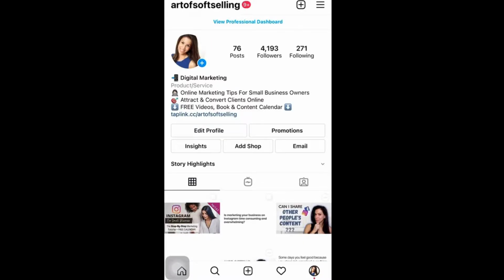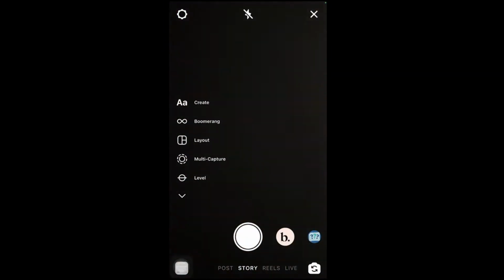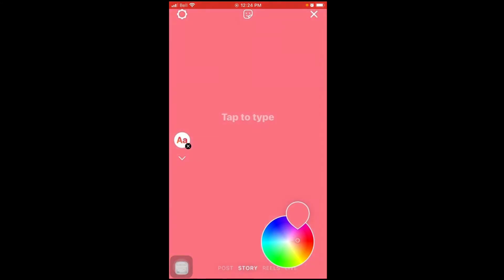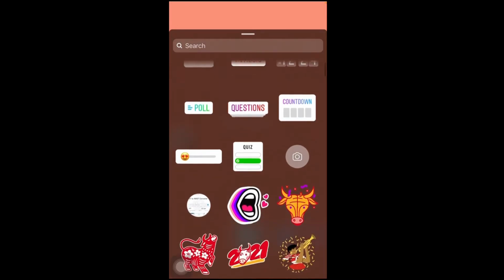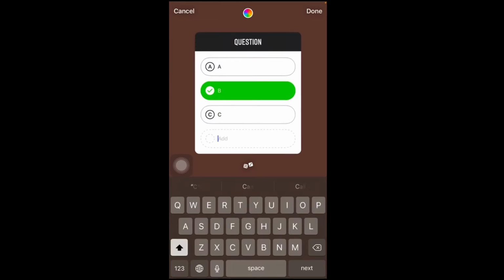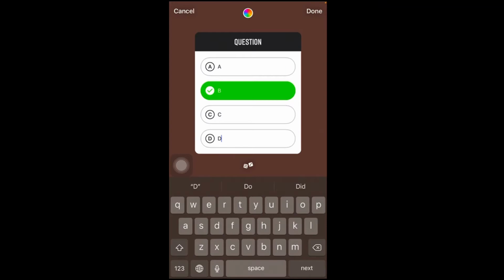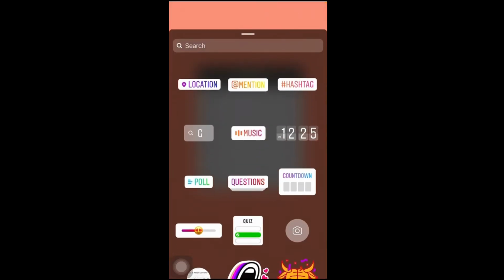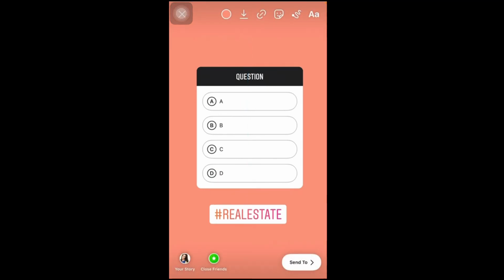How To Use Instagram Stories For Real Estate Agents | Social Media Tips For Real Estate Agents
Are you wondering how to grow your real estate business on Instagram? In this video on how to use Instagram stories for real estate agents, I will show you how to get real estate leads on Instagram from your stories! It’s one of the easiest social media strategies to actually open up conversations that can lead to getting a client and the best part is that you don’t have to do cold outreach!

Instagram stories is where realtors can attract potential clients and see who actually needs their service without being pushy. In this video not only will I tell you about this effective posting strategy, but I’ll also demonstrate it for you so that you know exactly how to generate real estate leads on Instagram.

📲 Stuck trying to figure out what to post on INSTAGRAM? Get this FREE content calendar for 50 new & engaging post ideas + a pre-made 30 day planner

✅ Learn the secrets to BOOKING more clients & closing more SALES in your business by getting a FREE digital copy of THE ART OF SOFT SELLING 📚 Book